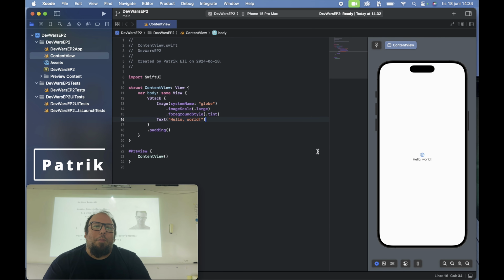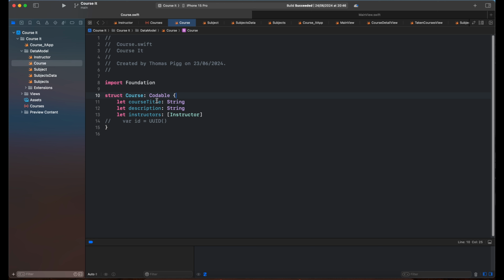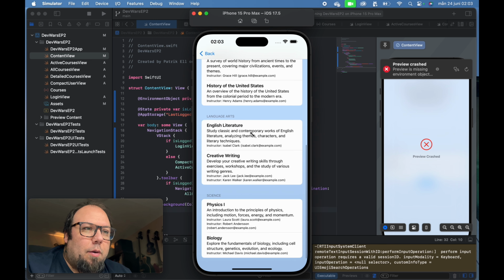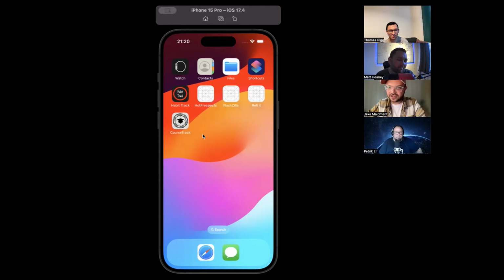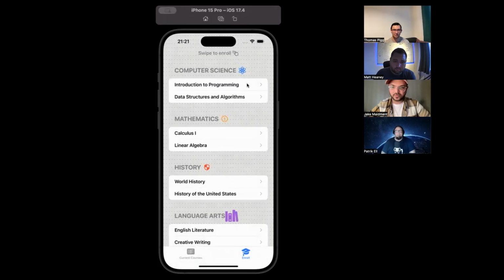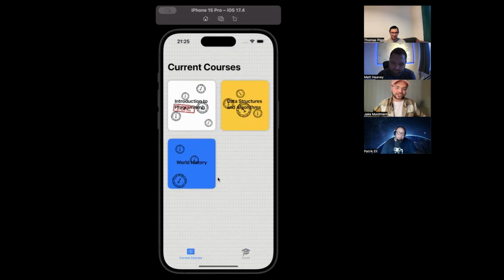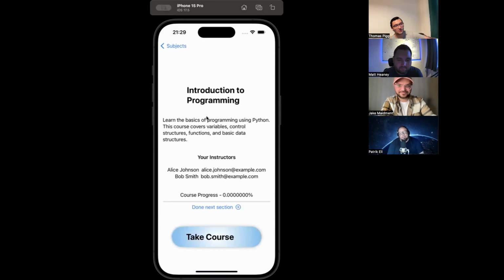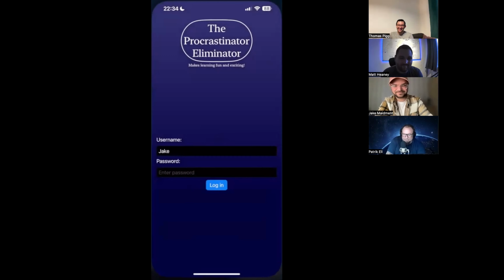One week developer Challenge - Dev Wars 2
So we are back with a new developer challenge where we go head to head to create an app in one using SwiftUI. This time we are decoding Json data and hiding away easter eggs.

Let us know which one was your favourite and why. Also if your reading this then please do take a moment to suggest a challenge for us tackle in future videos.

Thanks to Matt for joining us and helping us find a winner here are all his links and also to Swift24. Check it out.